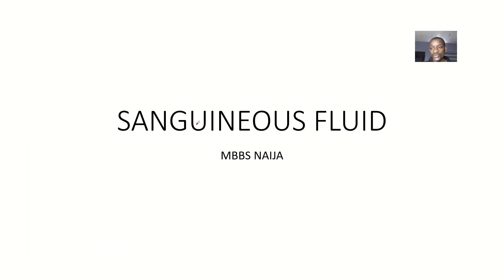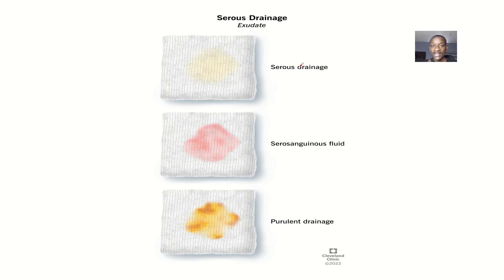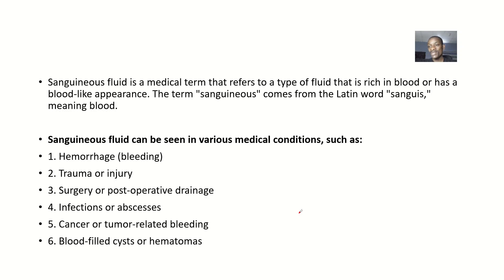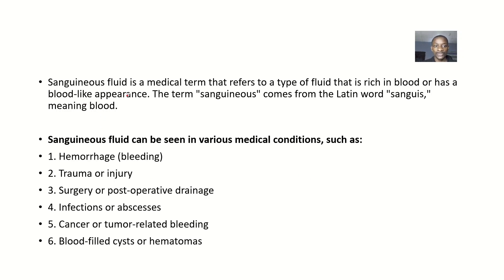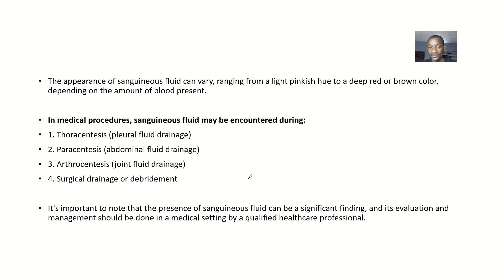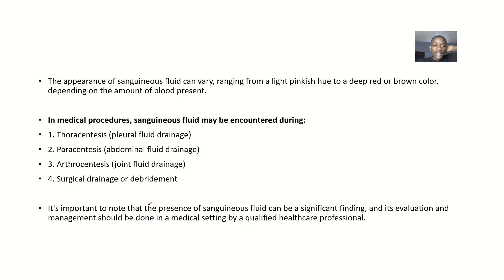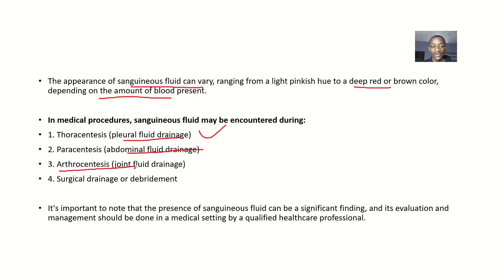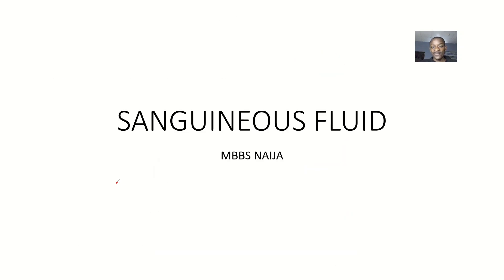Sanguineous Fluid and Serosanguineous Fluid ; Definition and Medical conditions where you find this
Sanguineous fluid refers to a fluid that contains blood or has a blood-like appearance. The term "sanguineous" comes from the Latin word "sanguis," meaning blood.

In medical contexts, sanguineous fluid may refer to:

1. Blood-tinged fluid: A fluid that contains a significant amount of blood, such as pleural effusion (fluid in the lungs) or ascites (fluid in the abdomen).
2. Hemorrhagic fluid: A fluid that contains blood due to bleeding or hemorrhage, such as cerebrospinal fluid (CSF) in cases of subarachnoid hemorrhage.
3. Serous fluid: A clear fluid that contains blood or has a blood-like appearance, such as serous effusion (fluid in the lungs or abdomen).

Examples of sanguineous fluid include:

- Bloody ascites
- Hemorrhagic pleural effusion
- Bloody cerebrospinal fluid
- Sanguineous drainage from a wound

The presence of sanguineous fluid can be a sign of underlying bleeding or hemorrhage, and it's essential to investigate the cause to provide appropriate medical treatment.